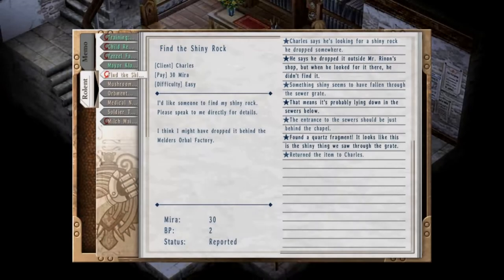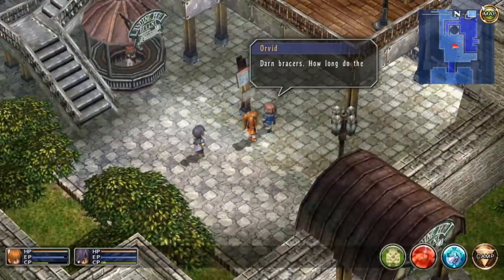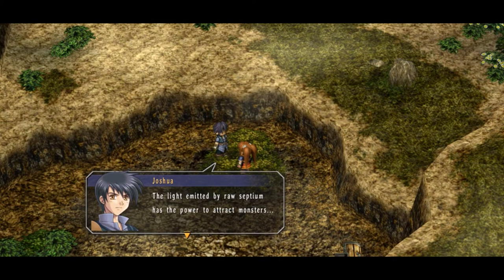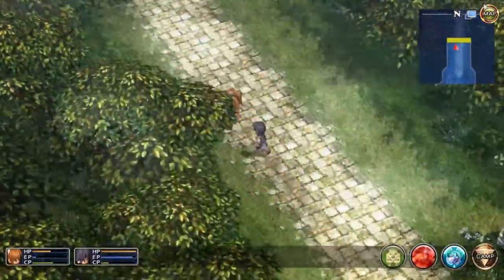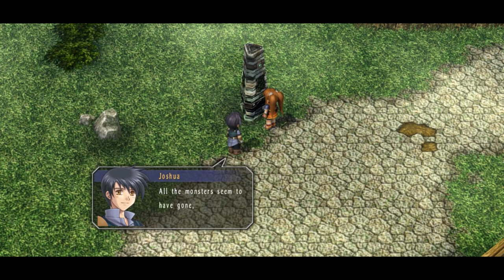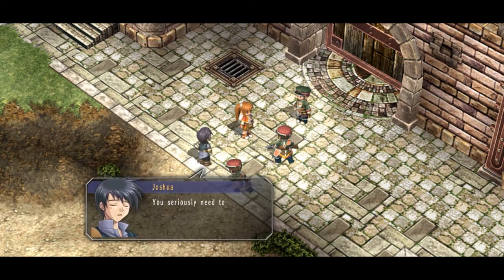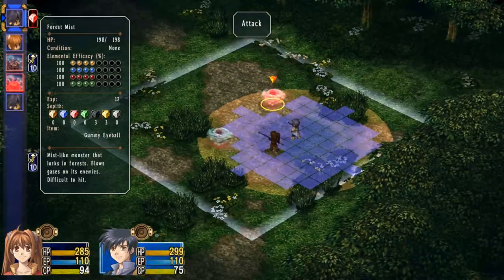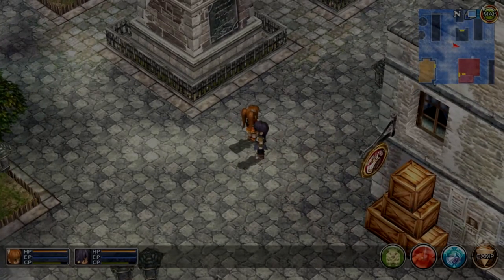Trails in the Sky Ep4 - Sidequest SIdetracking - Blind Let's Play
**WARNING: WATCH THE VIDEO BEFORE GOING TO THE COMMENT SECTION**